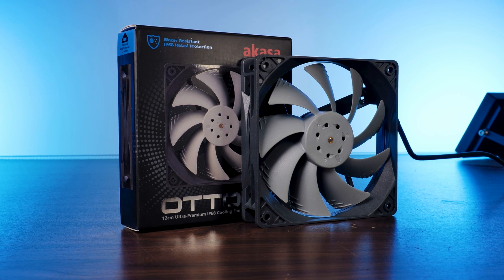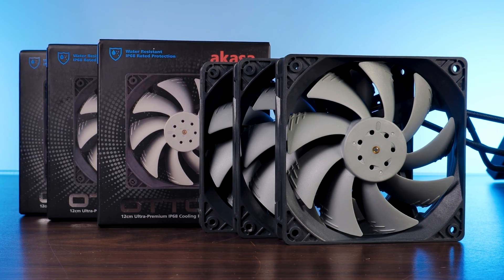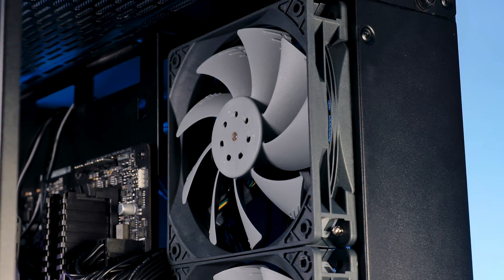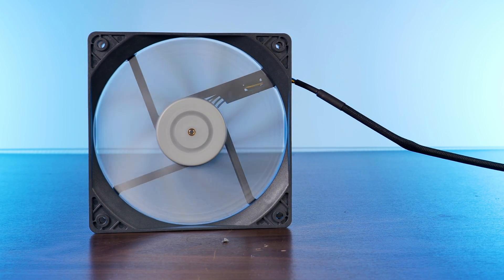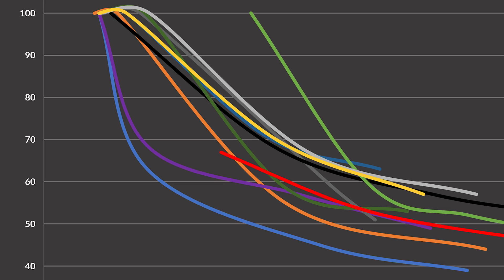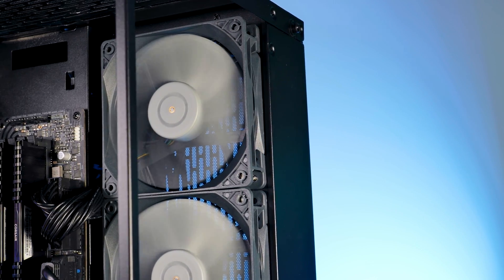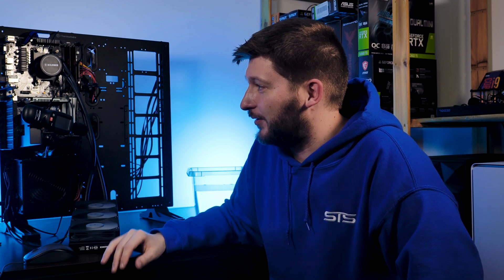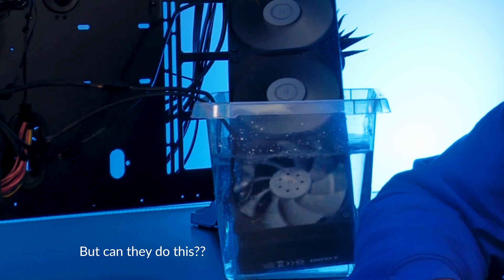Akasa Otto SC12 - The Waterproof Watercooling Fan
Today we are going to have a look at the Akasa Otto SC12, the Static Pressure Radiator & Heatsink version of Akasa's Otto SF12 Fan. While pushing the air a lot harder, the SC12 is not only perfectly fit to cool down your liquid... but you can also drown it in it...

-- Akasa Otto SF12 on Amazon

00:00 Intro
00:20 Akassa Otto SC12 Specs
02:05 Benchmark
04:35 Conclusion
05:15 IP68 Water Resistance